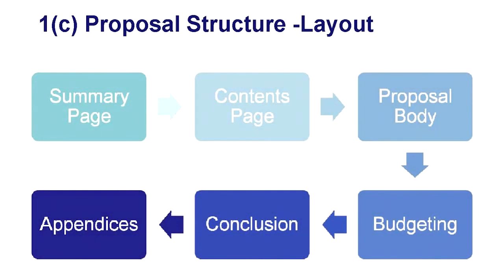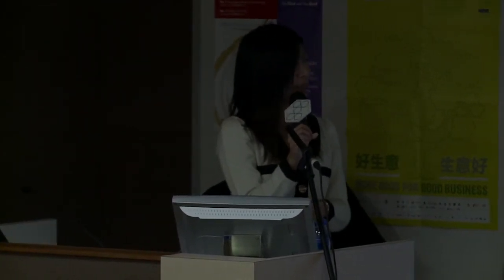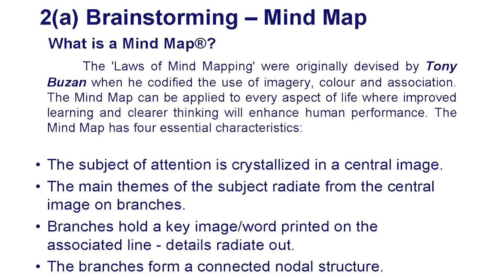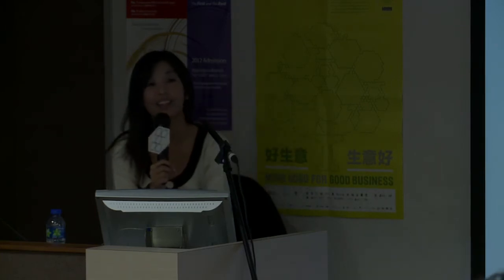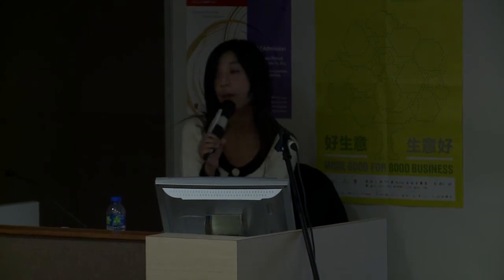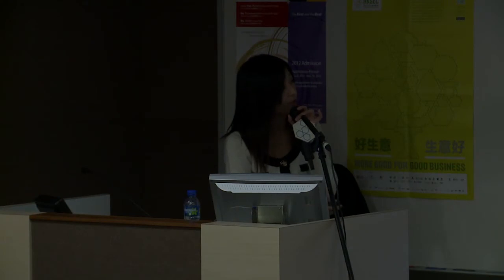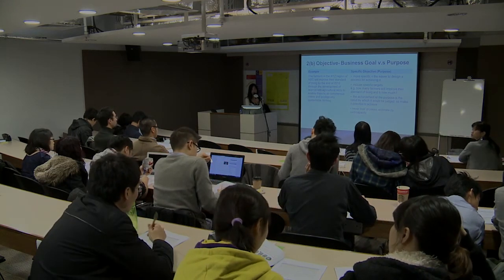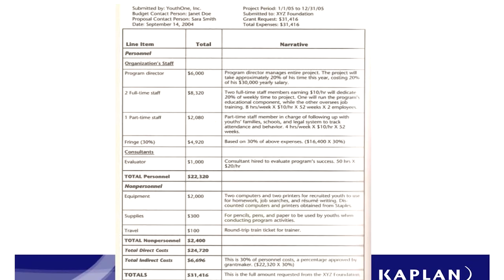HKSEC 2011 Business plan Writing and Presentation Skills Workshop (Part 1B)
Trainer : Ms. Kimberly Lau, Kaplan Language Training